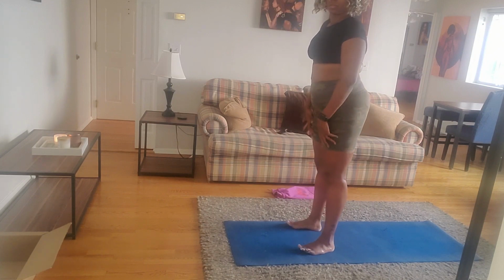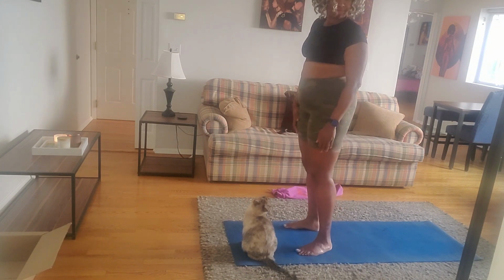Get Fit With Me Vol 90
Welcome back to Get Fit With Me Yoga Edition.  The yoga routine is from a fellow YouTuber @EdynLovesLife.